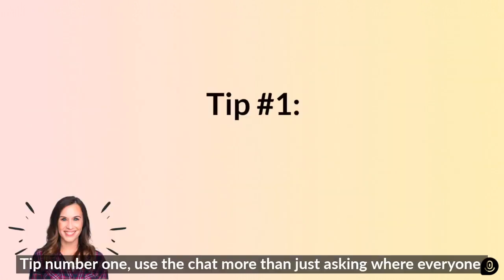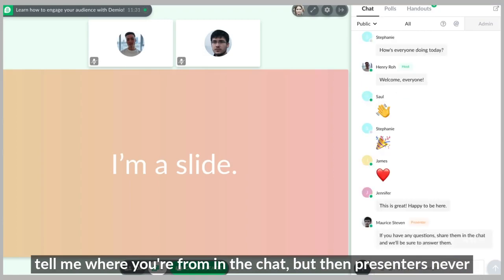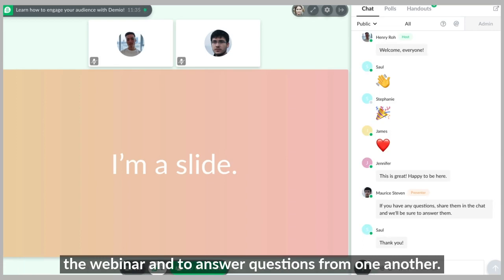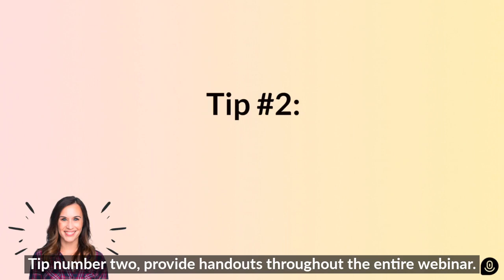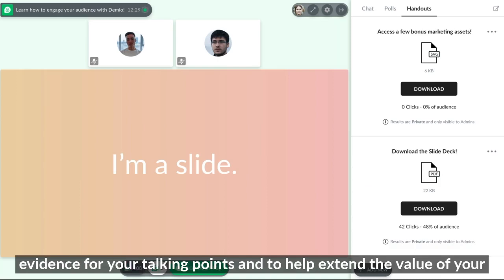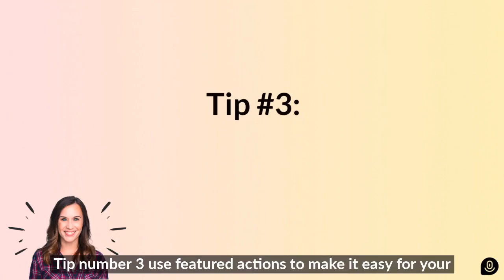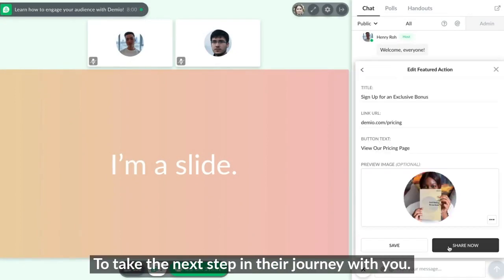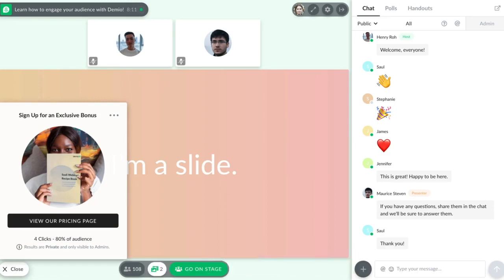Tactics for Driving Webinar Participation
Looking to drive engagement in your webinar? Here are four tips to turn your webinar attendees into participants.

Check out more tips on how to be a great presenter

Check out our ultimate guide to building a webinar marketing strategy

About Ashley:
Ashley's passionate about building teams and strategies that empower employees and transform businesses. With a soft spot for small businesses, she welcomes new opportunities and challenges, even (especially) when the pathway forward isn't clear. Having run hundreds of webinars in her career (and with a bunch of degrees in Theater and Performing Arts) she's the expert in how to make webinars not terrible.  As the Director of Marketing at Demio, she spends her time making marketers' lives easier.

About Demio:
Demio is a communication platform built to help marketers fuel growth through interactive events.

By fitting seamlessly into any marketing stack, companies can use Demio to engage prospects and customers while also measuring results across their campaigns. Demio is dedicated to make marketers' lives easier, and happier.